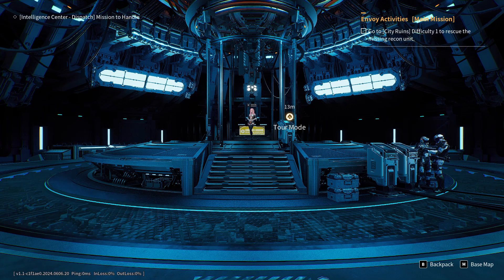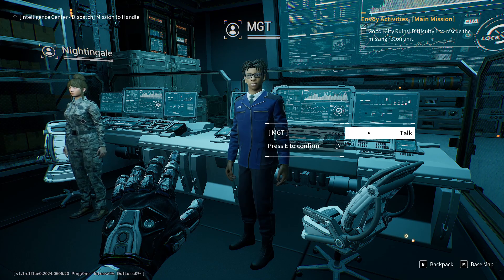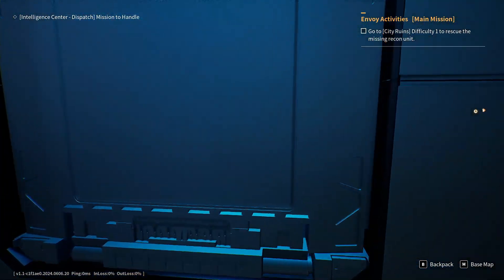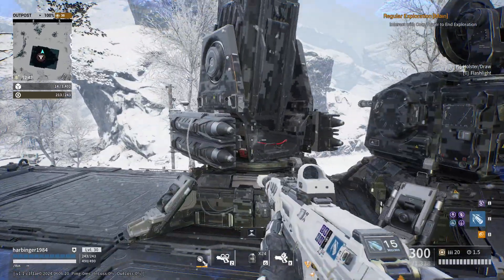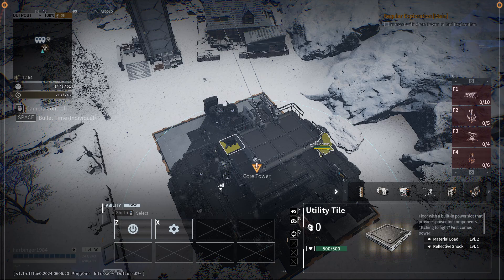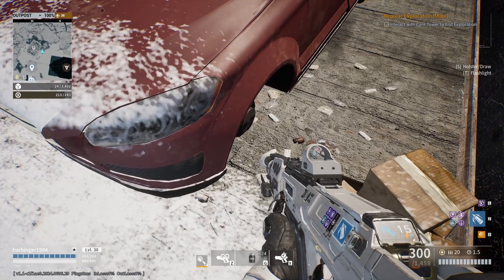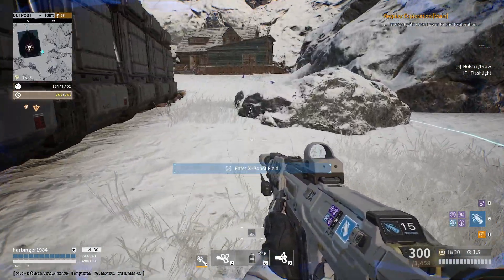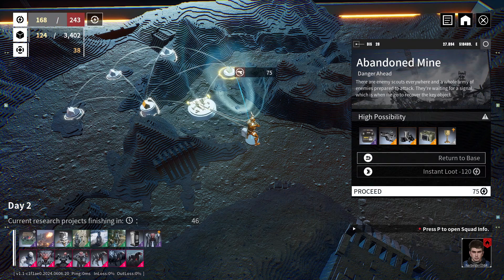Tell Me Why - Outpost: Infinity Siege Episode 1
Not a full playthrough, but not a one-off either.